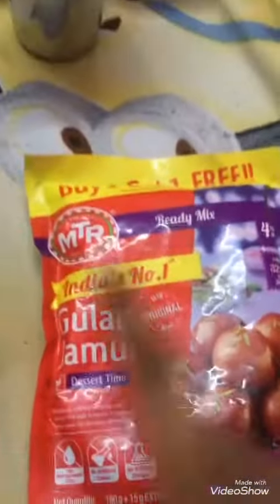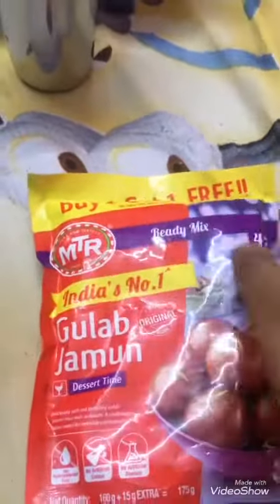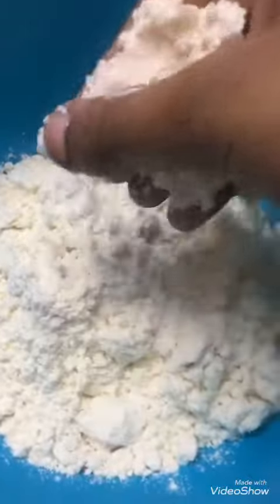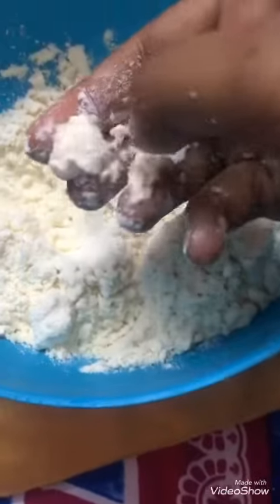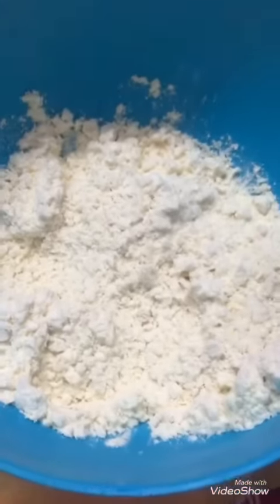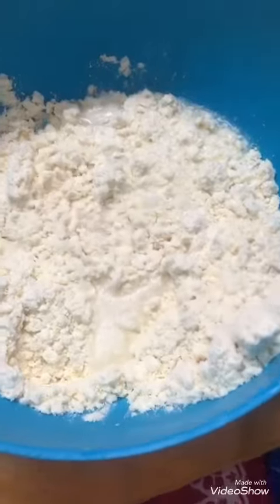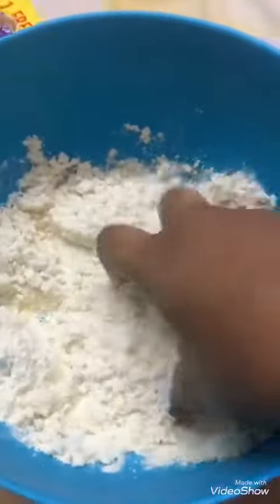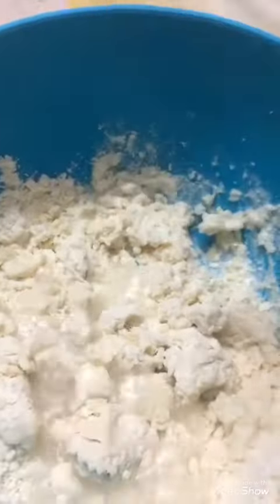How to make Gulab Jamun || Easy recipe || ssm twims